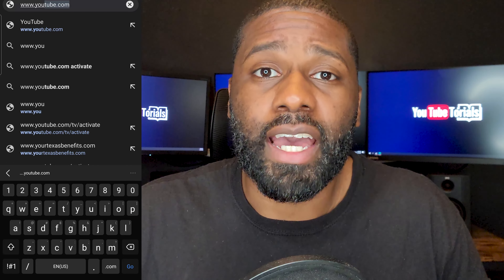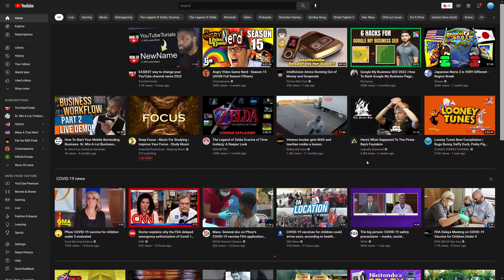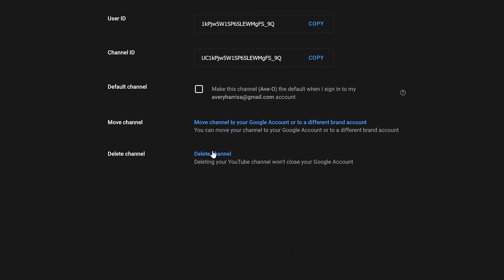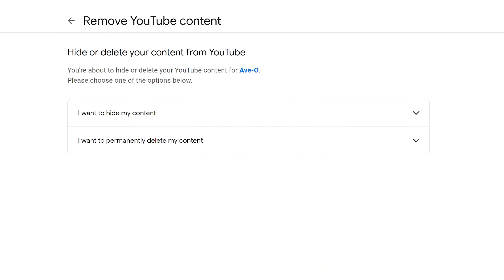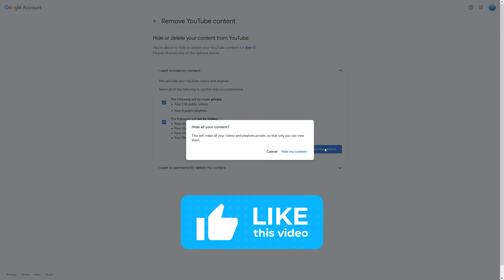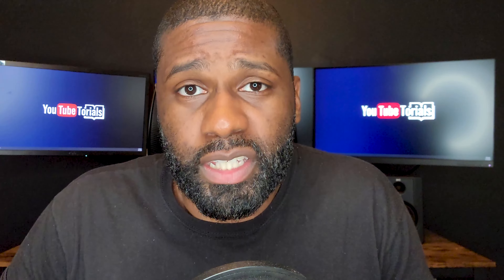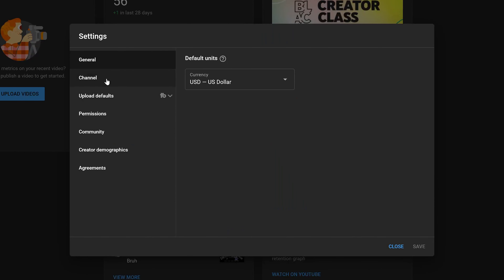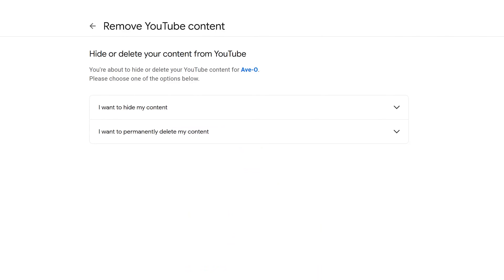How to hide or delete your YouTube channel 2023 | Desktop or Mobile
How to hide or delete your YouTube channel 2023. Desktop or Mobile. You can choose to temporarily hide content on your channel or permanently delete your channel. This tutorial will show you how.